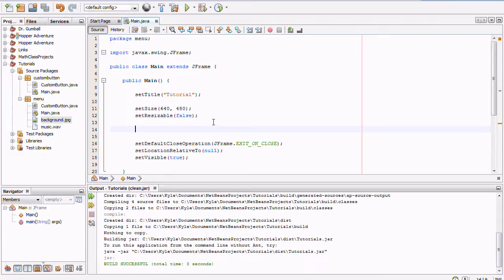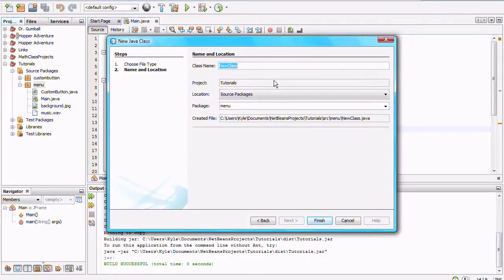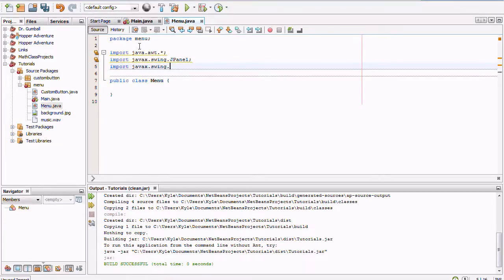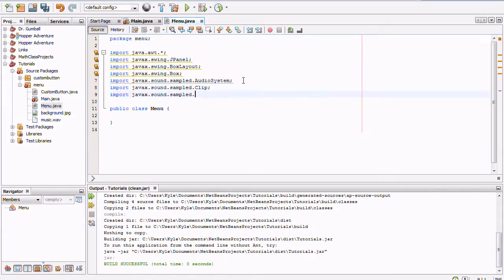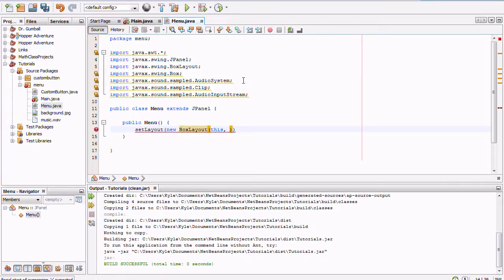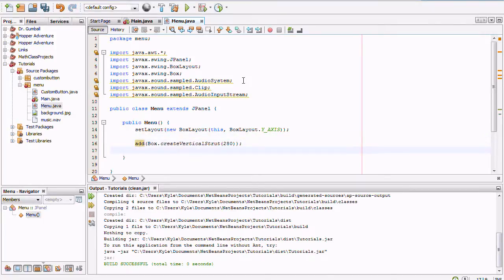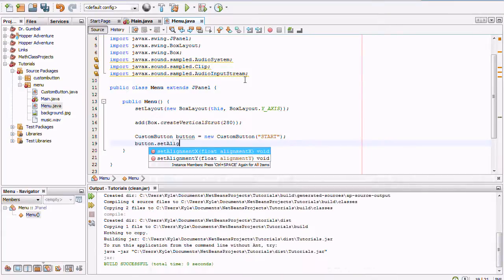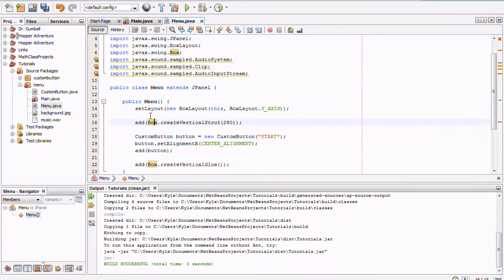Java Game Tutorial - Menu Screen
This is the second video in my tutorial series about Java games.  Last time, I showed you how to make a customized JButton.  Today, I will teach you how to make a menu screen for your Java game.